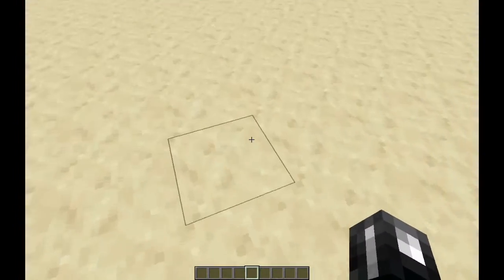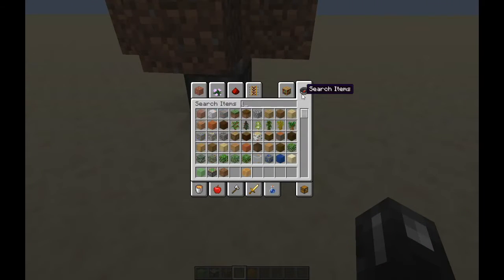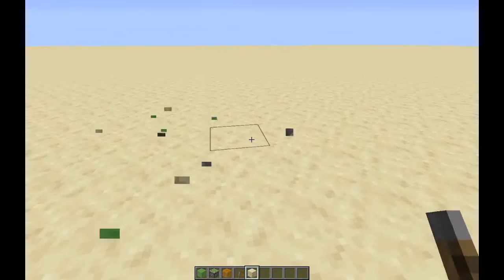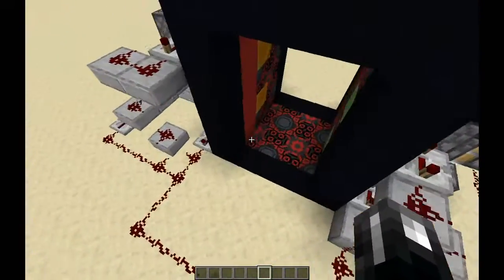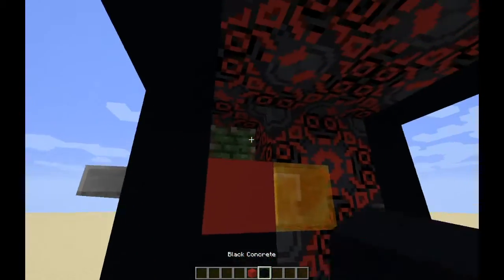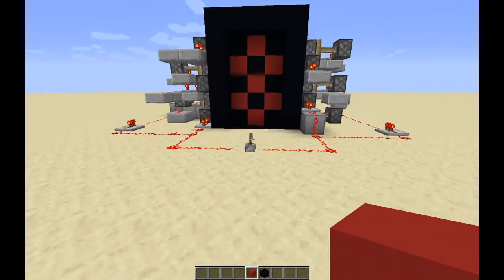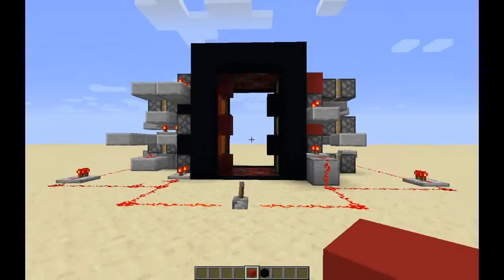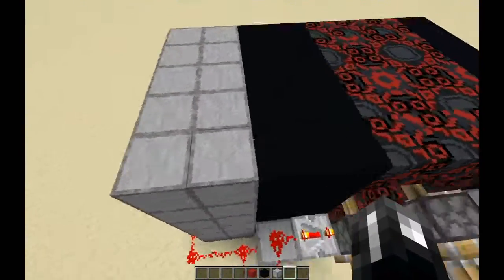Honey Blocks in Redstone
Hello Internet! Grid Gaming here.